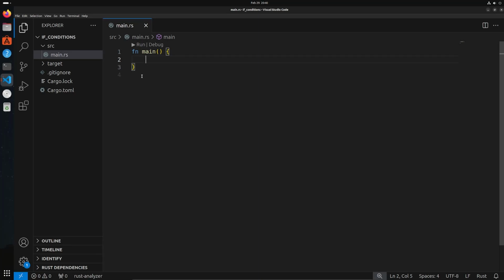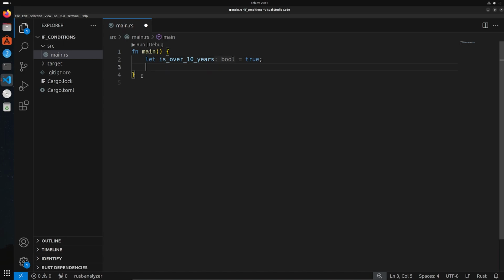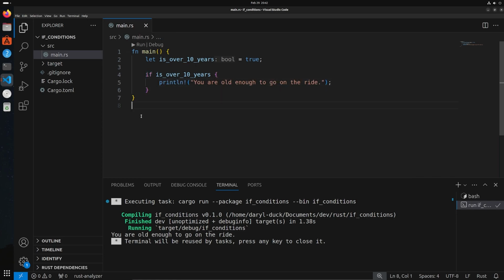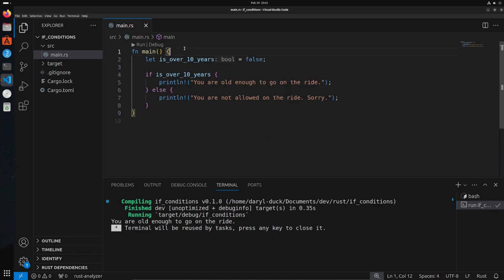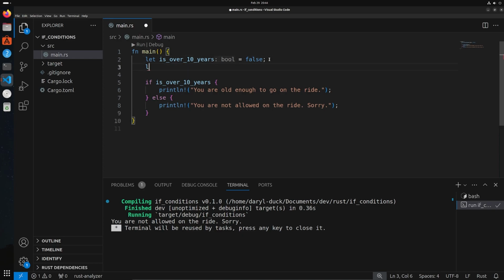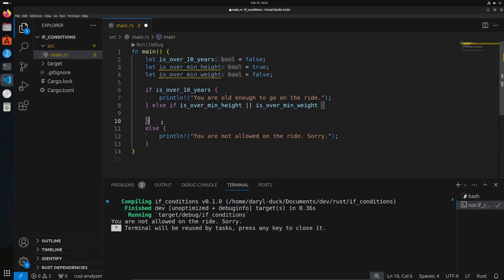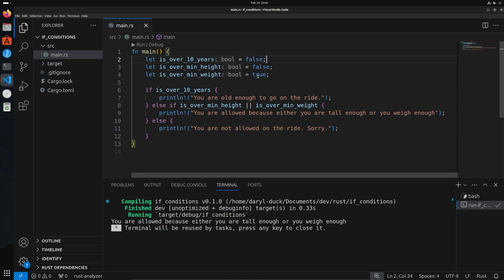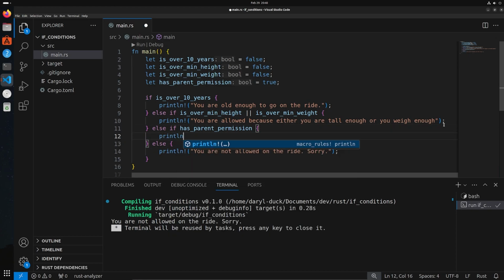Lets Learn Rust - 16 - Controlling flow part 1 (The If / Else Condition)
G'day guys

In this video I talk about the If / Else condition in Rust and how we can use them to make decisions in our Rust programs.

Important Times

00:00 - Introduction
00:34 - A simple If condition
02:25 - Adding an else condition
03:36 - Adding our first if else condition
06:54 - Adding multiple if else conditions
08:11 - Conclusion